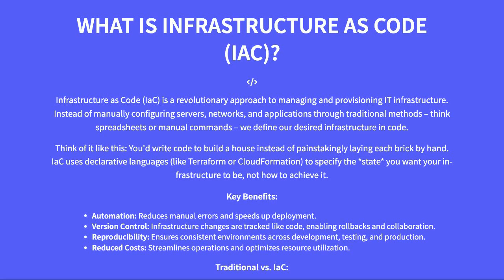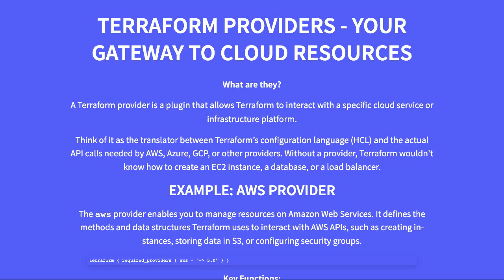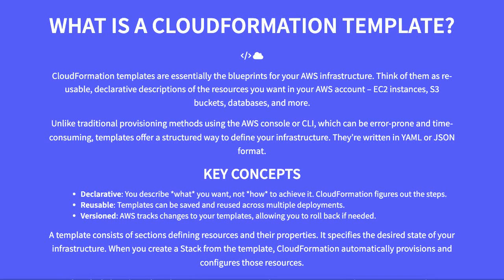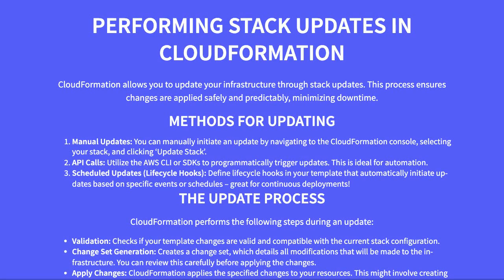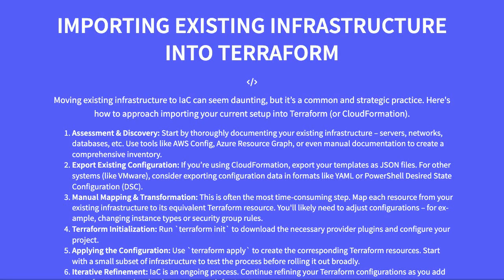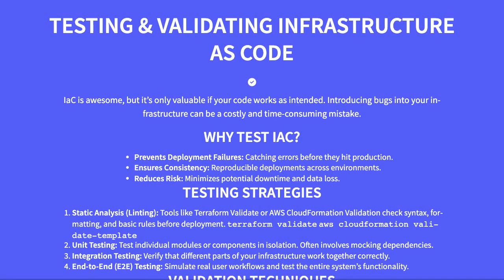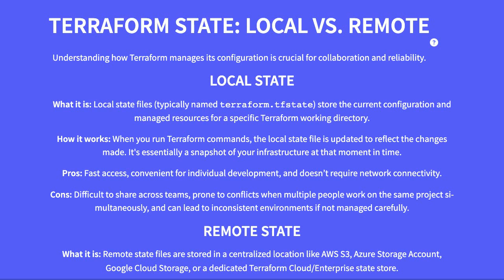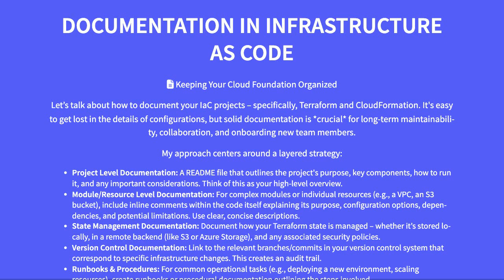Infrastructure as Code (Terraform, CloudFormation) Interview questions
Build and manage your infrastructure like software! Terraform and CloudFormation let you define your systems with code, automating deployments and ensuring consistency. Stop manual clicking and start treating your cloud environment as code.